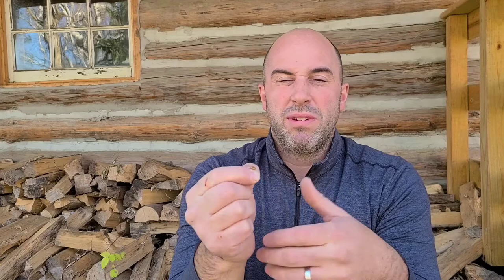Barkhasuen Nature Bites - Asian Lady Beetles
They are kind of cute, kind of fun to see, kind of smell, kind of bite and kind of  nusiance during this time of year and often called ladybugs. We are talking about lady beetles in our latest Nature Bite!